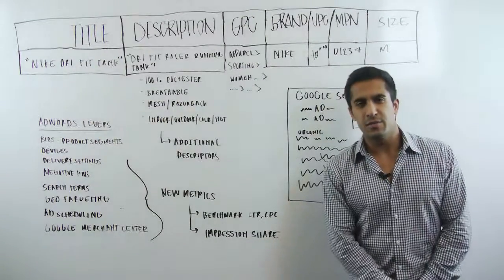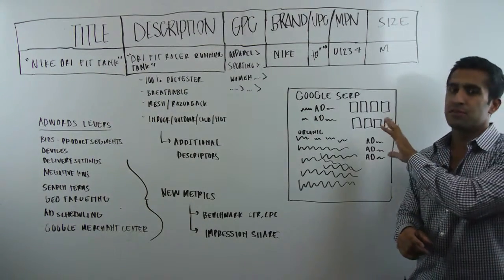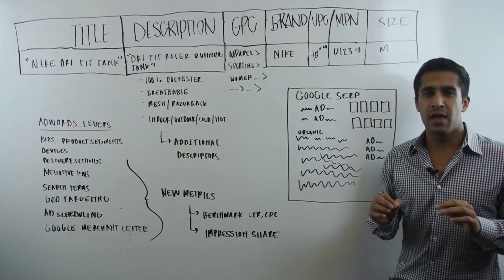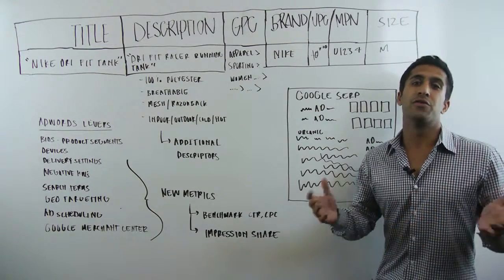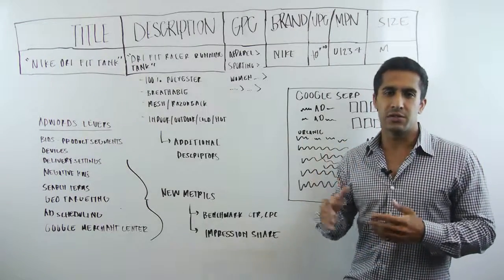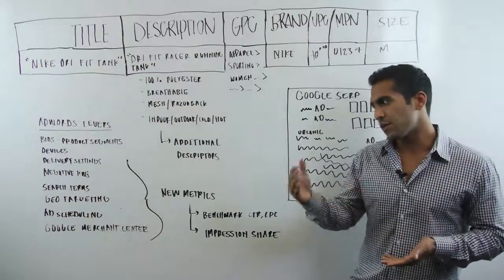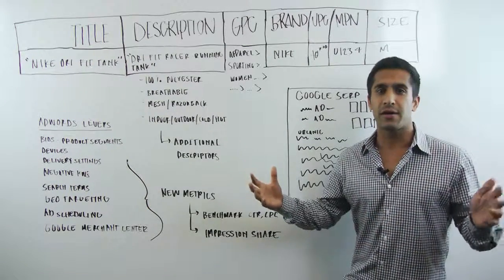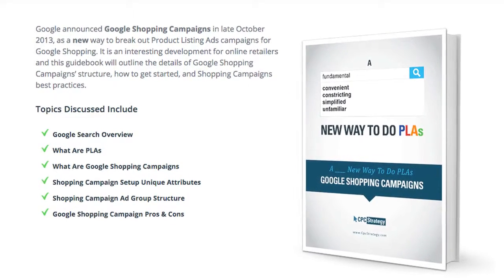Google Shopping Campaigns Whiteboard | Presented by CPC Strategy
Ever wonder how Google Shopping Campaigns work?  How do you run them?  What's a data feed and why should I care?

Katen from CPC Strategy will walk you thru how to set up and run a Google Shopping Campaign.